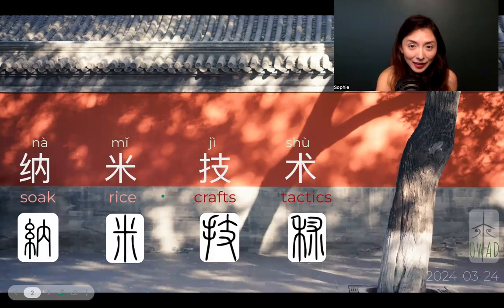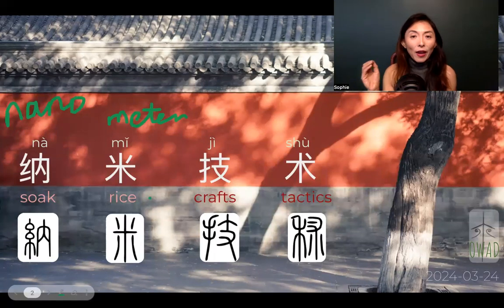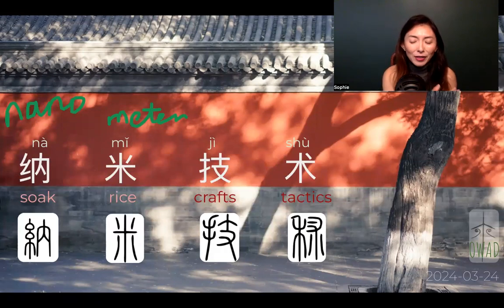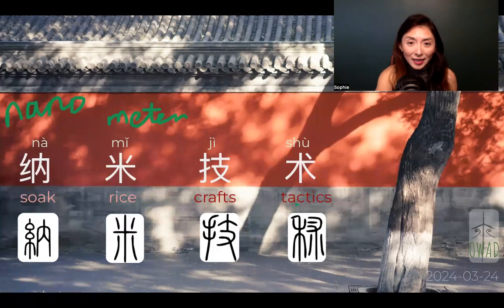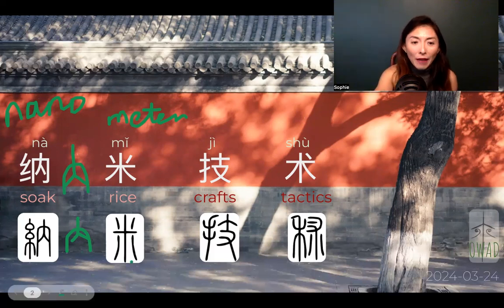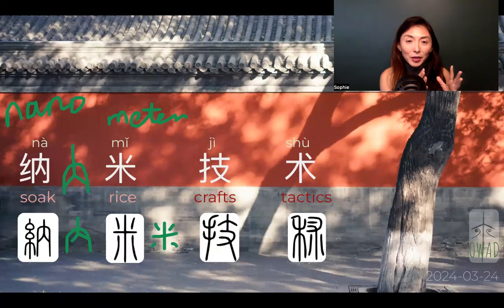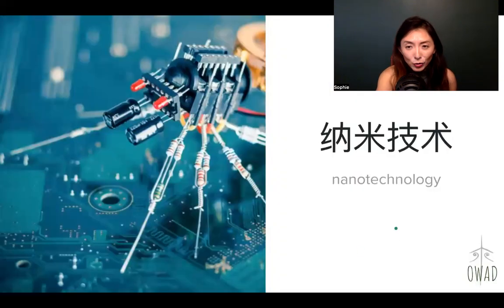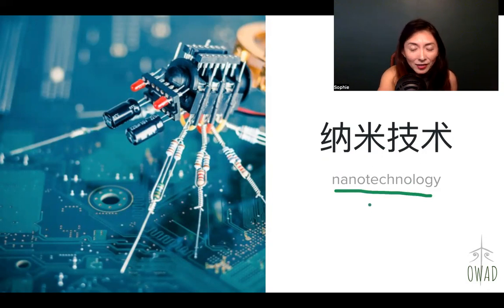Nanotechnology (纳米技术) | S4E84 | OWAD Learning Mandarin Chinese